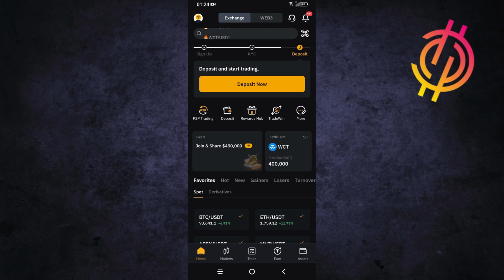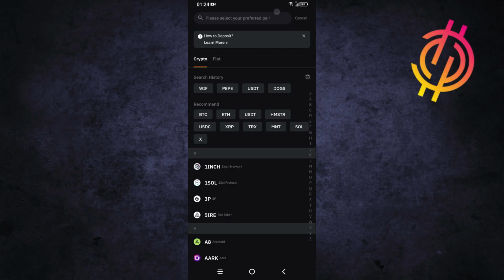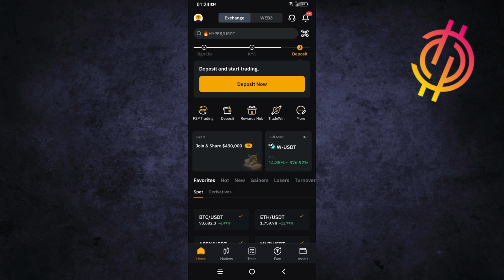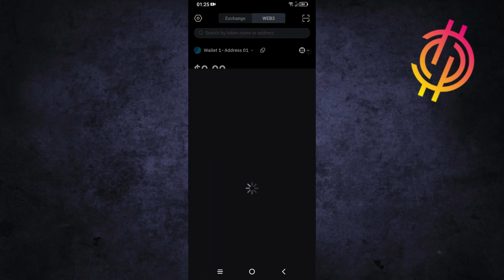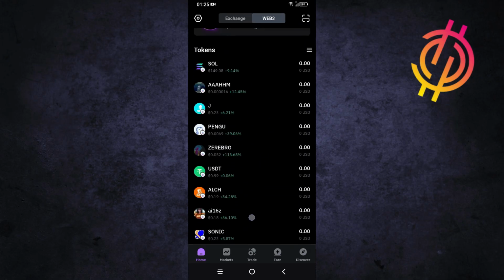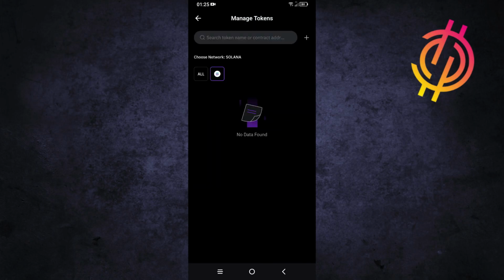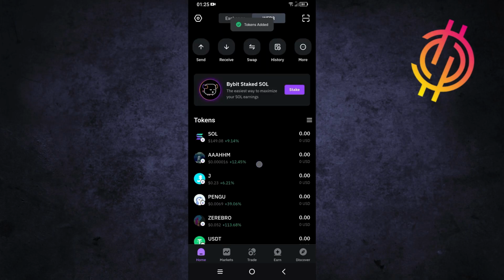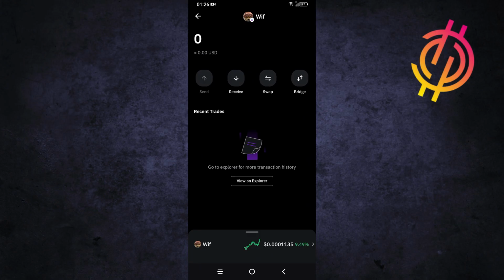NEW! How To Transfer WIF Dogwifhat From Bybit Wallet To Bybit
Learn How To Transfer WIF Dogwifhat From Bybit Wallet To Bybit . This video will cover everything that you need to know and help you solve your problem quickly.
Stay till the end of the video to find out How To Transfer WIF Dogwifhat From Bybit Wallet To Bybit.

Did you learn How To Transfer WIF Dogwifhat From Bybit Wallet To Bybit ?

Do you want to see another video about How To Transfer WIF Dogwifhat From Bybit Wallet To Bybit ?

Did you enjoy How To Transfer WIF Dogwifhat From Bybit Wallet To Bybit ?